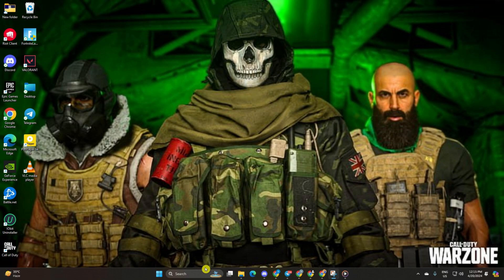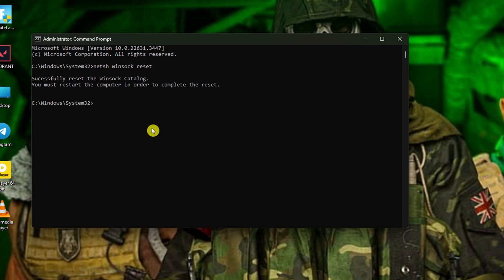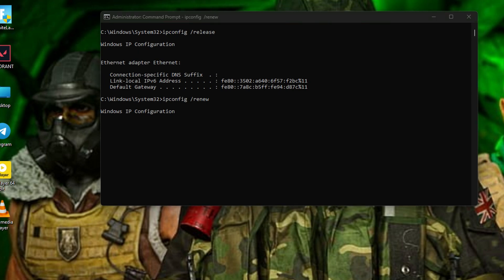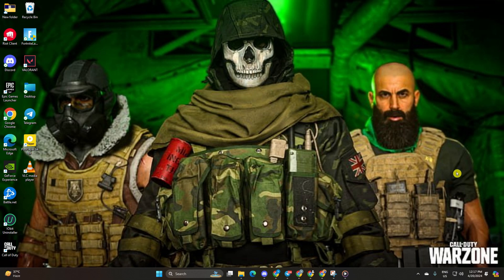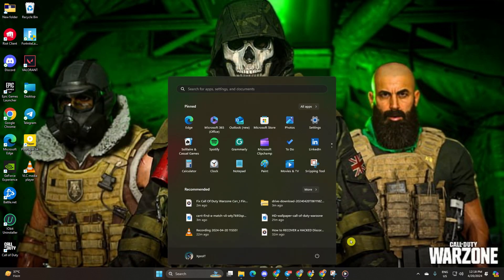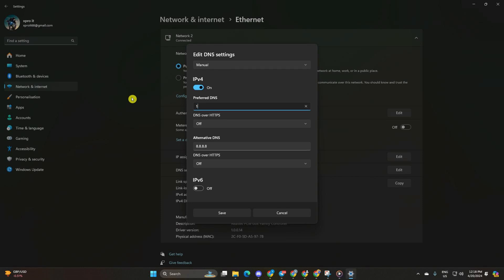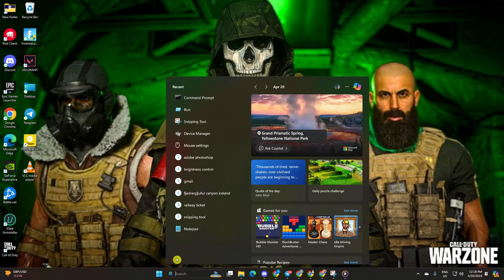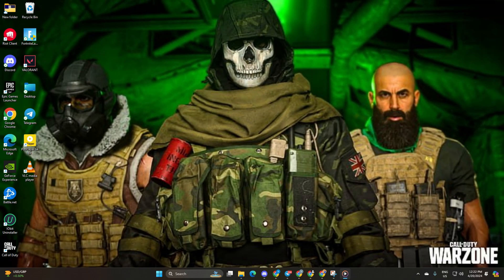How to Fix Call Of Duty Warzone Can't Find Match On PC | Warzone Matchmaking Not Working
Is your Call Of Duty Warzone PC Game not finding a match? Well, no worries! In this advanced video, I've shown how you can solve Warzone doesn't find match problems on your PC. You know fixing the "Can't Find Match" error in Call Of Duty Warzone gives a clear benefit like you can finally play and you'll be able to join matches, squad up with friends, and jump back into the action.

So without wasting any time, go ahead and watch this video till the end and follow my process to resolve Call Of Duty Warzone not finding a match. Thanks for visiting here!

Here are the Commands:
1. netsh winsock reset
2. ipconfig /flushdns
3. ipconfig /release
4. ipconfig /renew
5. netsh int ip reset